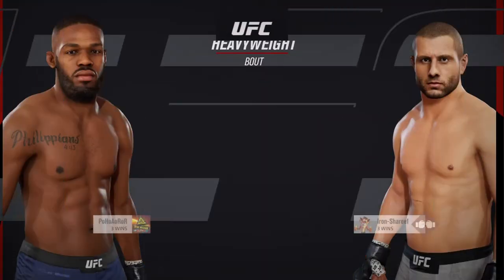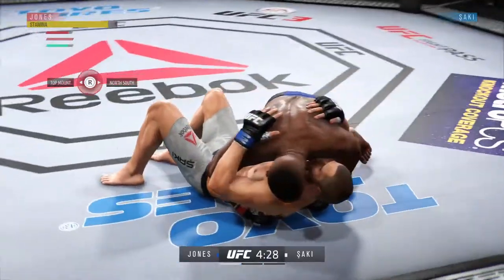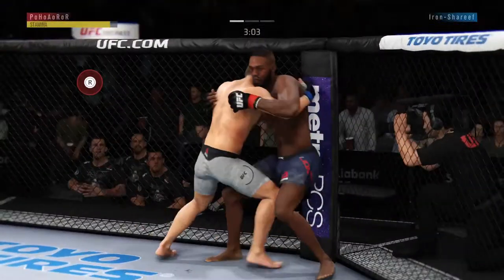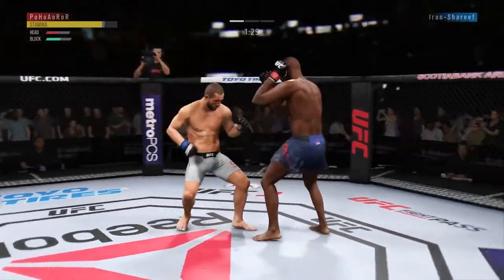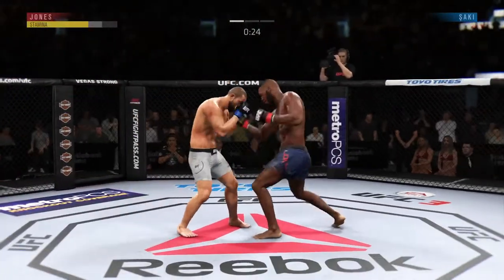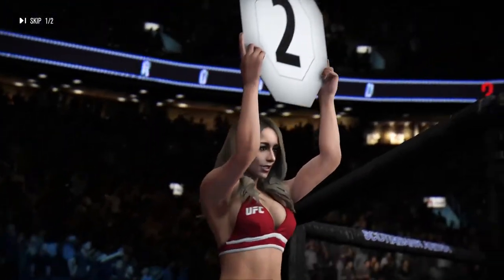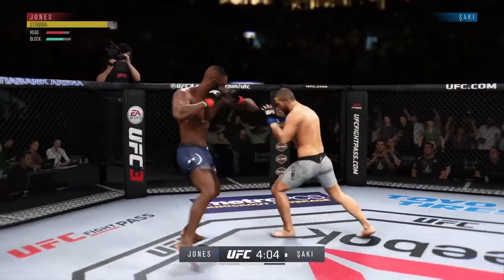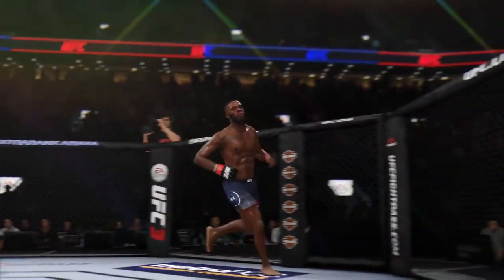UFC 3 - How I Deal With The Pressure Fighter